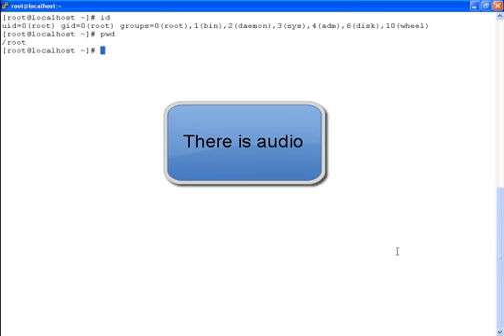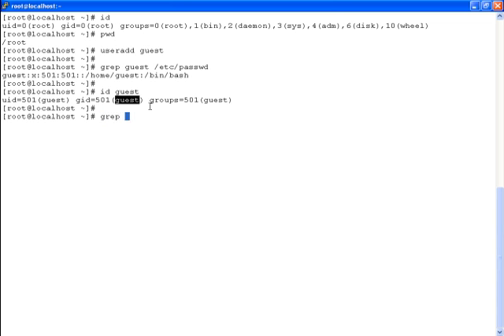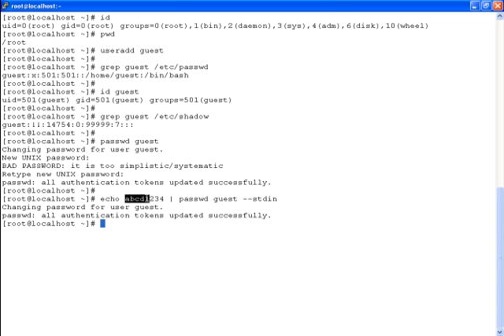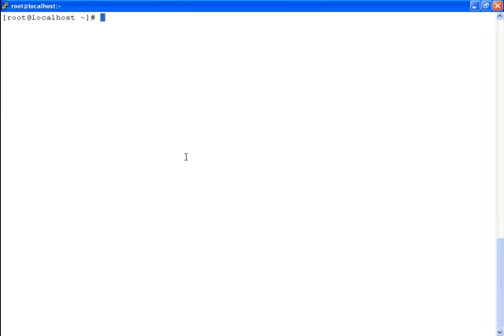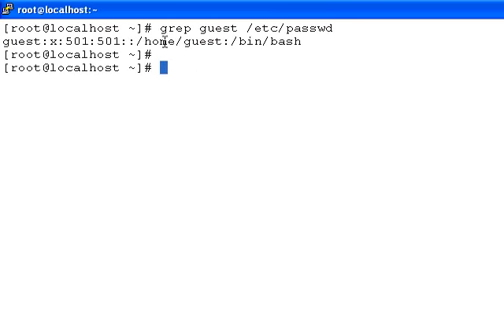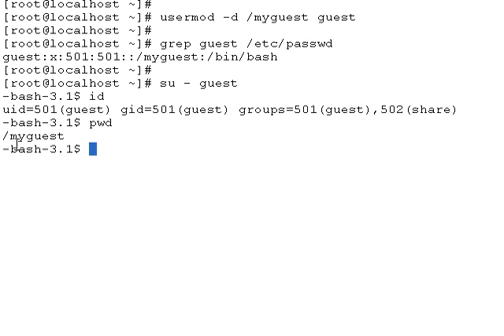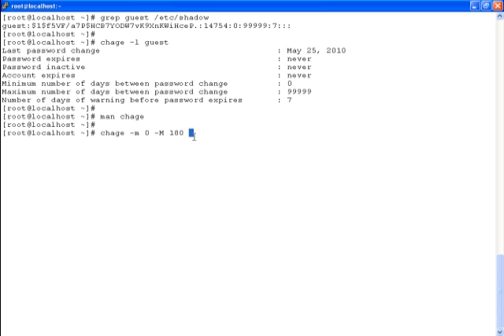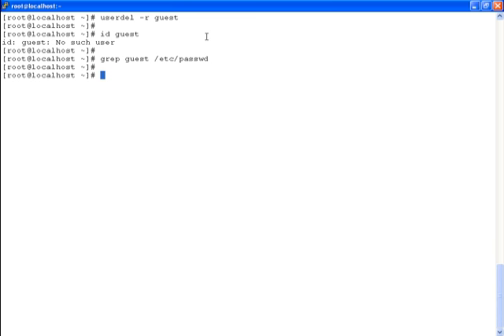SADS: User Administration in Linux